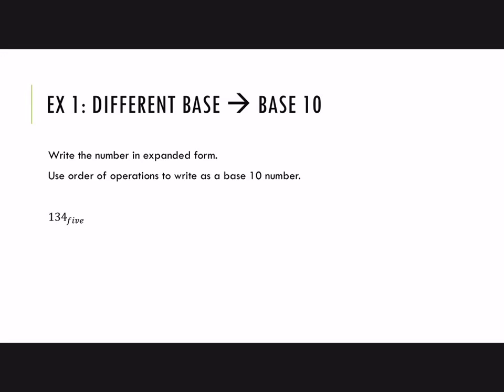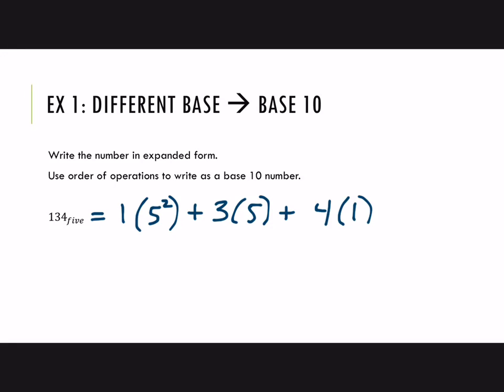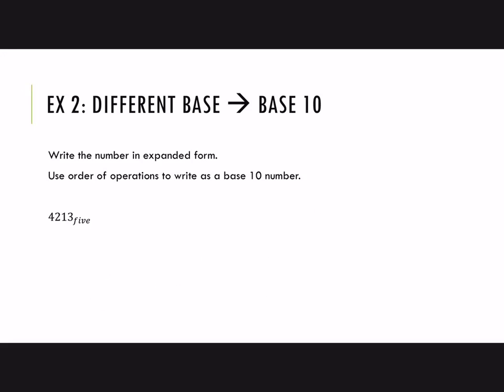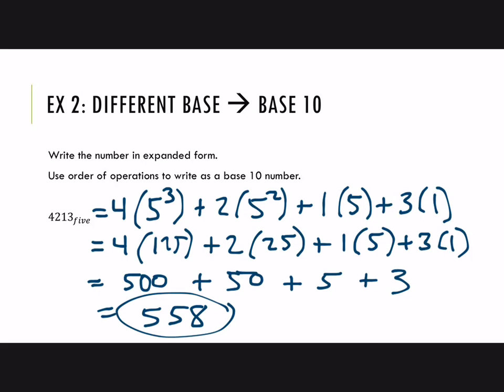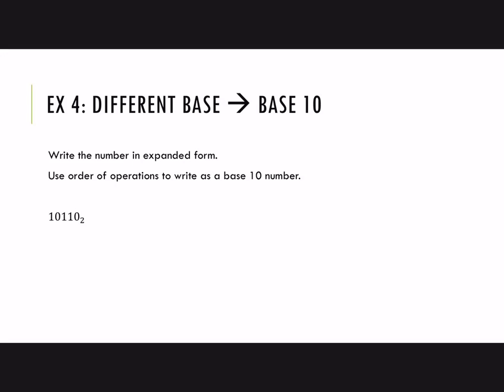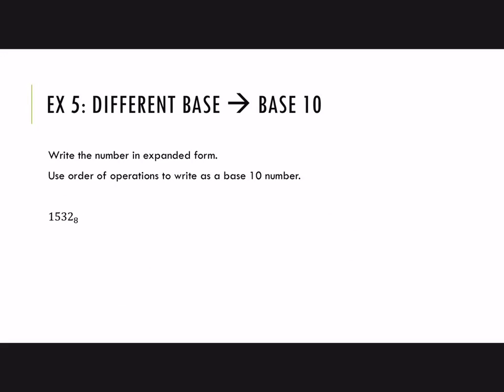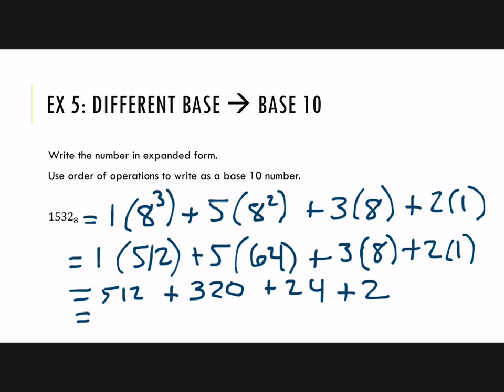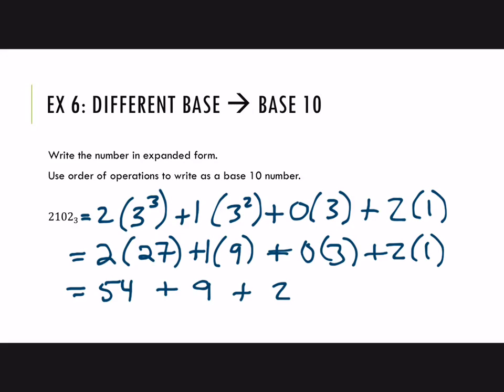Section 4.3 - Converting to Base 10